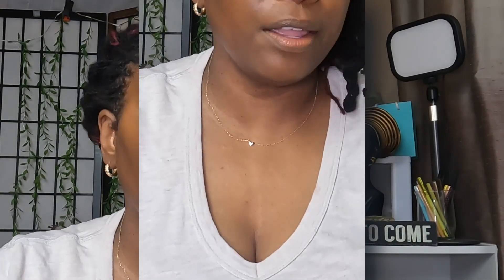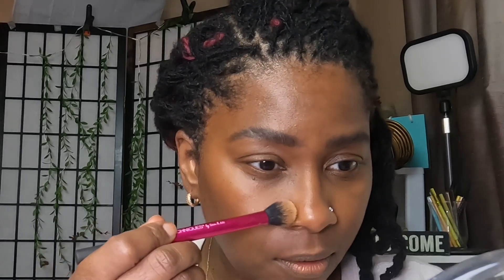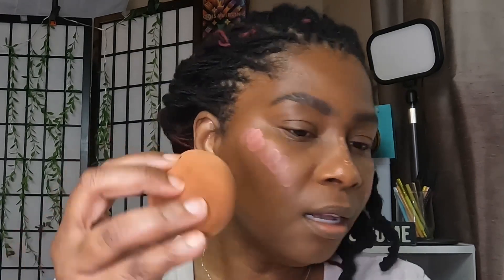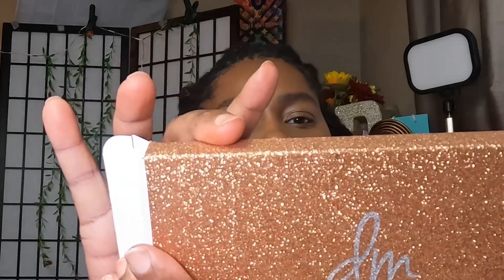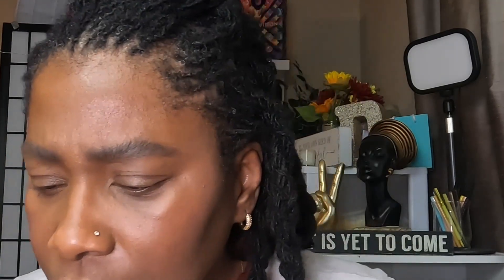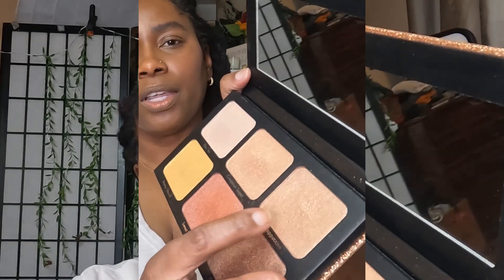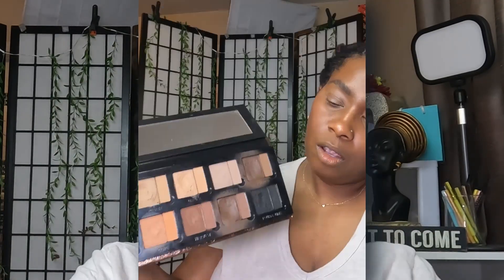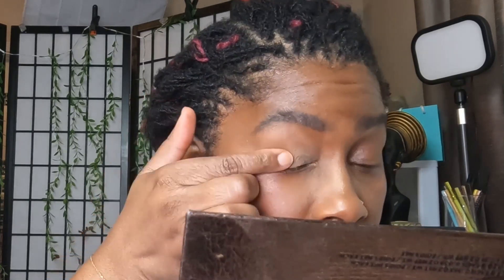GRWM | Danessa Myricks Beauty using her Yummy Skin Balm and Moisture Repair Balm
Hey to all the beautiful fly girls out there!!

In this video I am demonstrating using some Danessa Myricks Beauty products.

P R O D U C T S  U S E D (* not Danessa Myricks)

Yummy Skin Moisture Repair Balm Serum
Yummy Skin Blurring Balm Powder in Universal
Yummy Skin Serum Skin Tint in 13
Danessa Myricks Beauty Evolution Powder in 2.5
Danessa Myricks Beauty Power Bronzer in Deep
Yummy Skin (Upsalite) Blush in Rose n Brunch
Danessa Myricks Beauty Lightwork 2 in Cappuccino
Danessa Myricks Beauty Dewy Forever Mist
Danessa Myricks Beauty Colorfix Nude in Nude 7
*Lancome All Over Concealer in SUE(W)
*Rare Beauty Under Eye Brightener in Medium Deep

Any links are just for ease of  purchase.  There are no affliated links.

A little about my skin:
Yellow undertones
Rare blemishes

Foundation Shades:
Nars: Macao
Haus Labs: 460
Lisa Eldridge: 31
Hourglass: 15.5
Fenty: 20
Rare Beauty: 48W
Loreal Tinted Balm: 10
Catrice True Skin: 92
Too Faced: Chai

FlyafterFifty
meech_theflydoc

Stay fly, sis!
-D💋